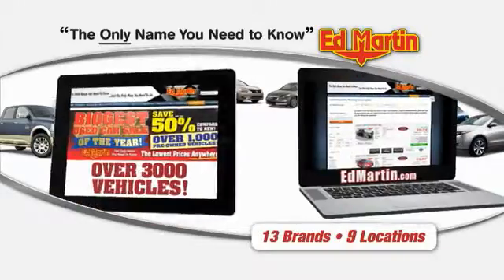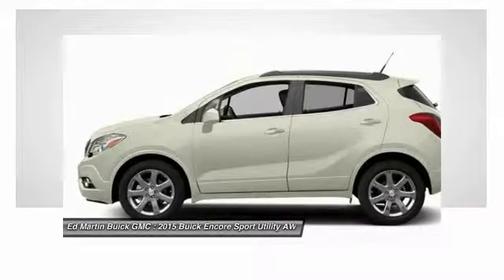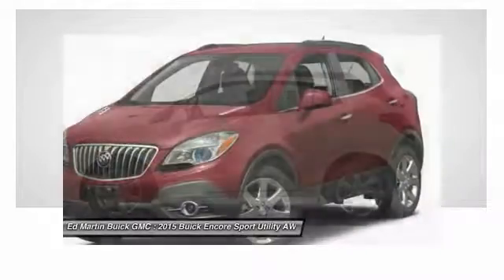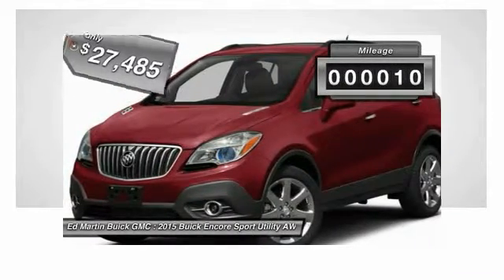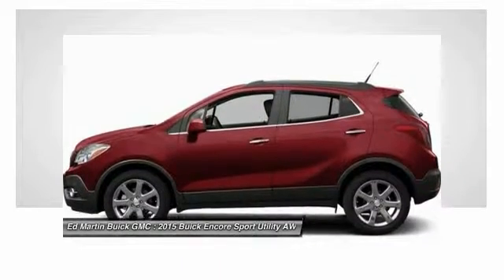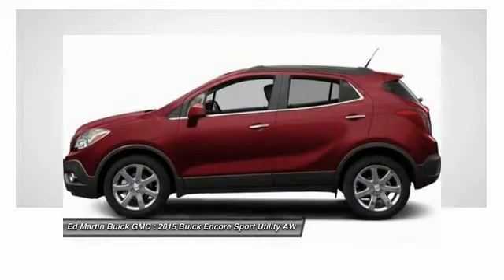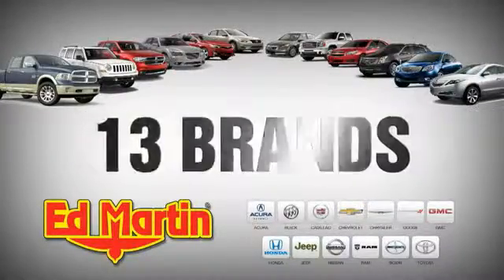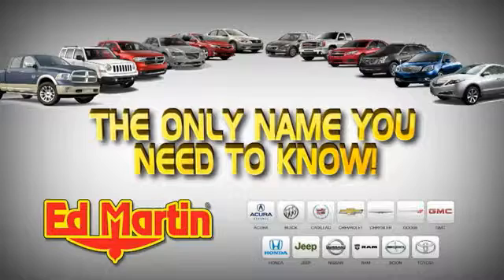2015 Buick Encore 551447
2015 BUICK ENCORE Carmel, IN
Stock# 551447

ENGINE ECOTEC TURBO 1.4L VARIABLE VALVE TIMING DOHC 4-CYLINDER SEQUENTIAL MFI (138 hp [102.9 kW] @ 4900 rpm 148 lb-ft of torque [199.8 N-m] @ 1850 rpm) (STD), TRANSMISSION 6-SPEED AUTOMATIC ELECTRONICALLY CONTROLLED WITH OVERDRIVE includes Driver Shift Control (STD), WHITE PEARL TRICOAT (Additional charge - premium paint. Includes (BQX) Satin Nickel Metallic lower accent color.), Turbocharged, All Wheel Drive, Power Steering, Aluminum Wheels.
See dealer for details. Must have lease loyalty to qualify for all rebates.
See dealer for details. Must be currently leasing a Buick or GMC to qualify for all rebates.